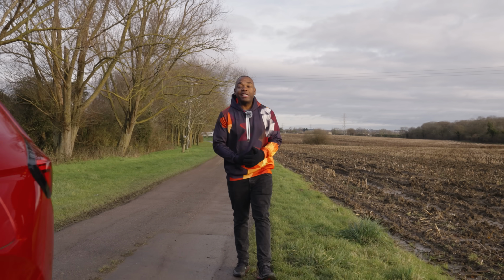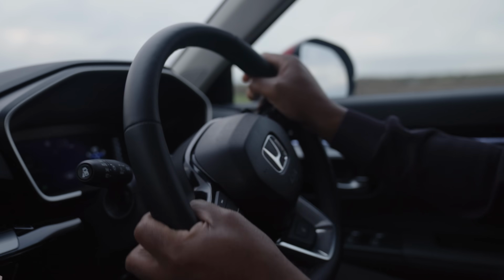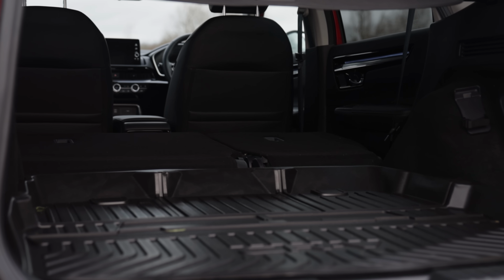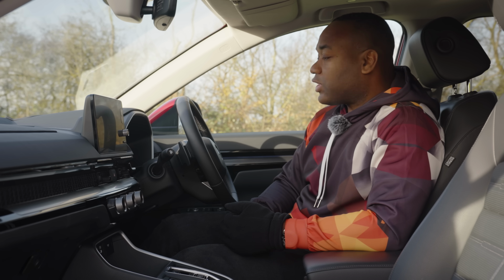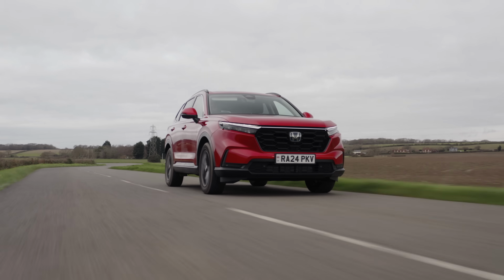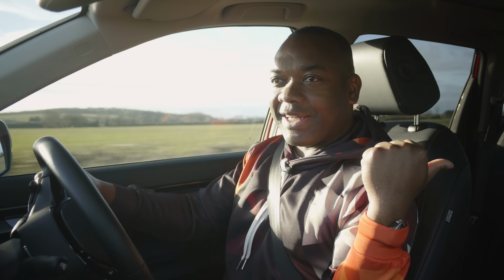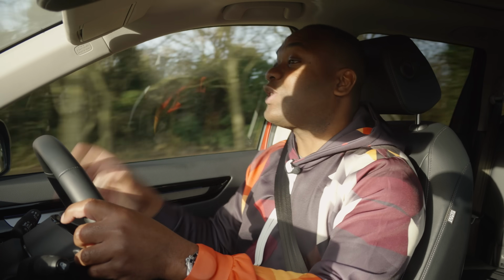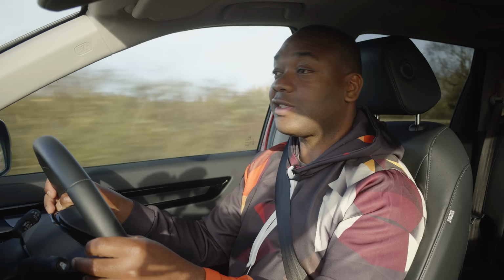NEW Honda CR-V Review: A Big Deal With One Little Issue!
Rory reviews the latest version of the Honda CR-V; a wonderful family SUV that's great to look at, comfortable and spacious... but it comes at a cost...

Want to know more? Read what our experts have to say

Find out what your car's worth on Auto Trader. We look at millions of vehicles every day to ensure your valuation is accurate

✅ head-to-heads